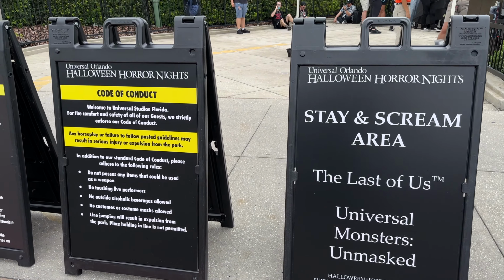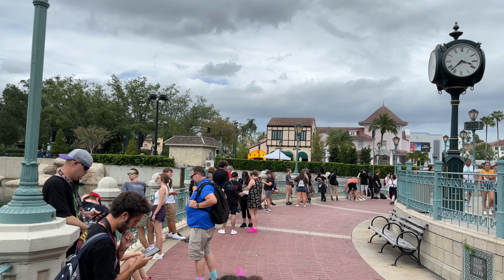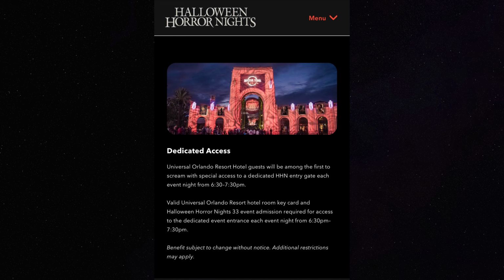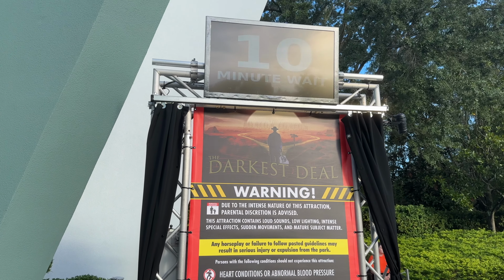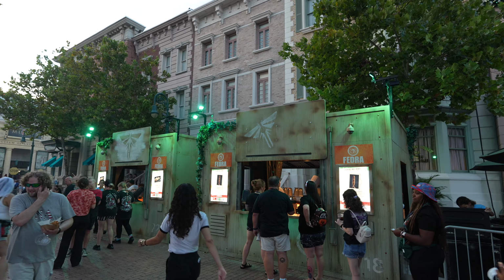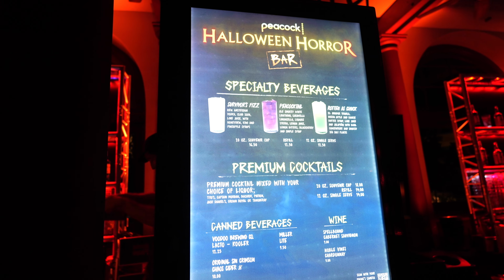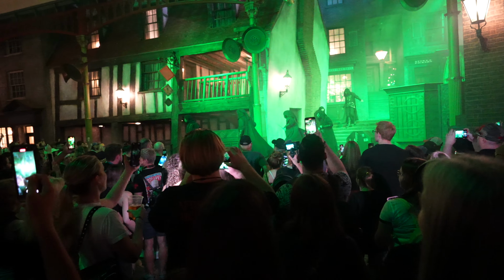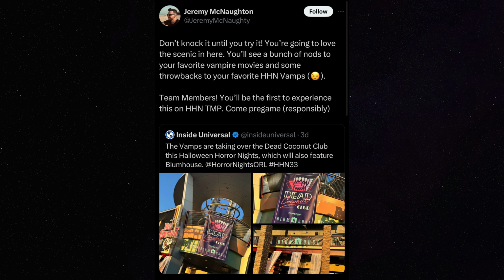How to Survive Halloween Horror Nights 2024 : A Beginner's Guide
Are you ready to face the terror at Halloween Horror Nights 2024? This beginner's guide is packed with essential tips and tricks to help you navigate the scares and make the most of your night! From choosing the best haunted houses to avoiding long lines, we've got you covered. Whether it's your first time or you're a seasoned horror fan, this guide will ensure you're prepared for the ultimate fright night!